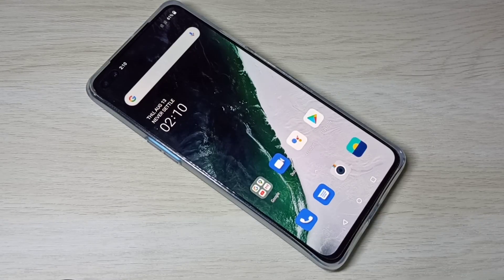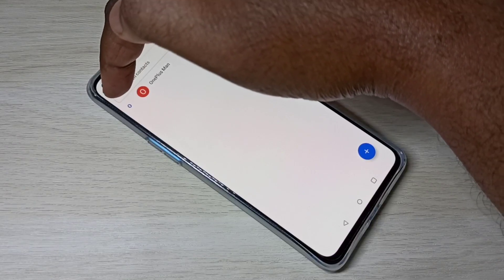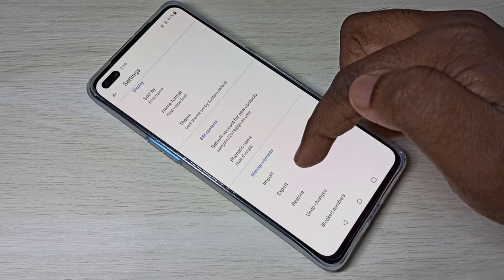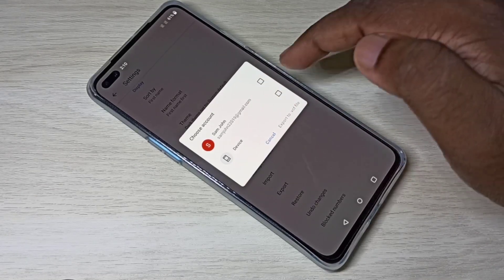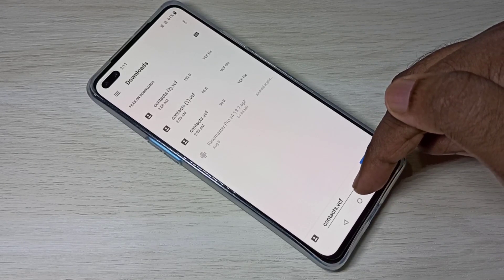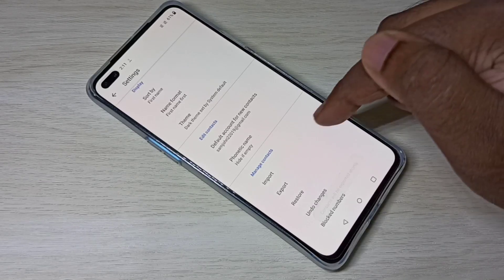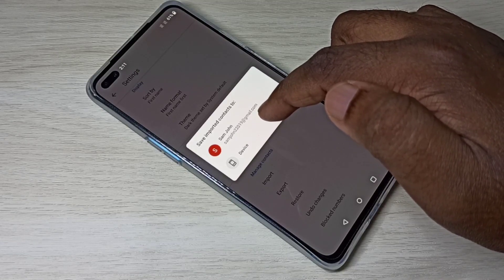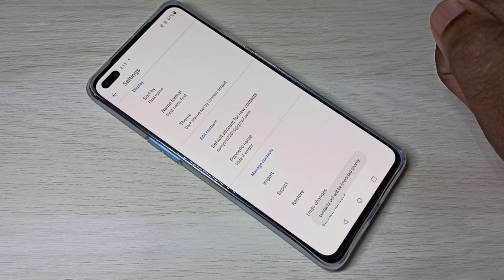OnePlus Nord How to Copy and Transfer Contacts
OnePlus Nord Import/Export Contacts To Storage Device
𝐎𝐧𝐞𝐏𝐥𝐮𝐬 𝐍𝐨𝐫𝐝 𝐓𝐞𝐦𝐩𝐞𝐫𝐞𝐝 𝐆𝐥𝐚𝐬𝐬 📱📱👈👈👈:
𝐒𝐭𝐲𝐥𝐮𝐬 𝐓𝐨𝐮𝐜𝐡 𝐒𝐜𝐫𝐞𝐞𝐧 𝐏𝐞𝐧 𝐟𝐨𝐫 𝐎𝐧𝐞𝐏𝐥𝐮𝐬 𝐍𝐨𝐫𝐝 ✏️✏️✏️👈👈👈👈:
𝐎𝐧𝐞𝐏𝐥𝐮𝐬 𝐍𝐨𝐫𝐝 𝐋𝐞𝐚𝐭𝐡𝐞𝐫 𝐅𝐥𝐢𝐩 𝐂𝐨𝐯𝐞𝐫 📱📱 👈👈:
𝐎𝐧𝐞𝐏𝐥𝐮𝐬 𝐍𝐨𝐫𝐝 𝐁𝐮𝐦𝐩𝐞𝐫 𝐂𝐚𝐬𝐞 👈👈:
𝐎𝐧𝐞𝐩𝐥𝐮𝐬 𝐍𝐨𝐫𝐝 - 𝐁𝐥𝐚𝐜𝐤 𝐁𝐚𝐜𝐤 𝐂𝐨𝐯𝐞𝐫 𝐂𝐚𝐬𝐞 👈👈:
𝐎𝐧𝐞𝐏𝐥𝐮𝐬 𝐍𝐨𝐫𝐝 𝐓𝐨𝐮𝐠𝐡 𝐀𝐫𝐦𝐨𝐫 𝐁𝐮𝐦𝐩𝐞𝐫 𝐁𝐚𝐜𝐤 𝐂𝐚𝐬𝐞 👈👈:
𝐎𝐧𝐞𝐏𝐥𝐮𝐬 𝐍𝐨𝐫𝐝 𝐒𝐦𝐨𝐨𝐭𝐡 𝐌𝐚𝐭𝐭𝐞 𝐅𝐞𝐞𝐥 𝐓𝐨𝐮𝐜𝐡 𝐒𝐦𝐨𝐤𝐞 𝐂𝐚𝐬𝐞 𝐂𝐨𝐯𝐞𝐫 👈👈: